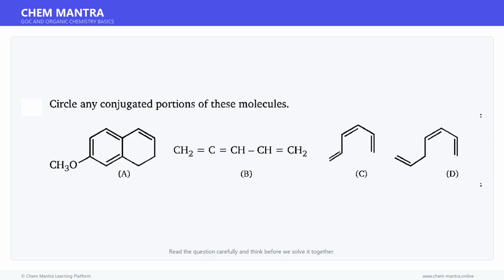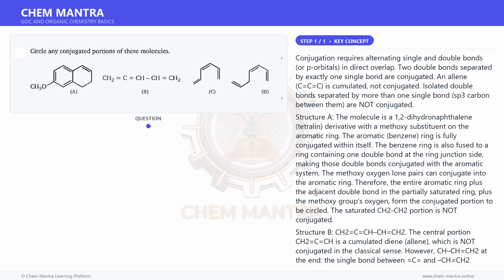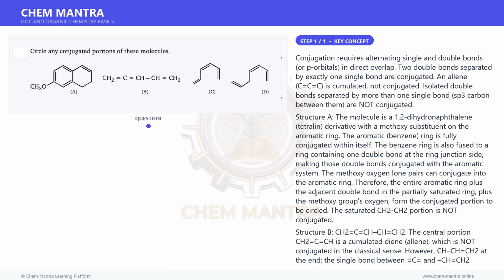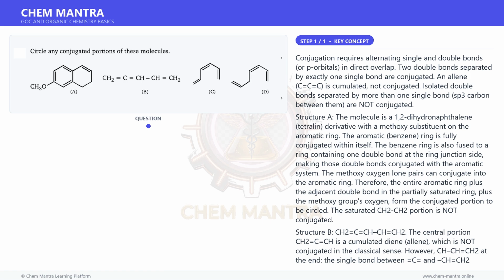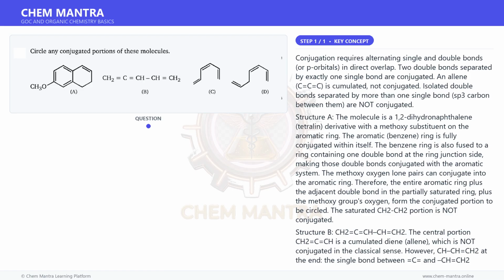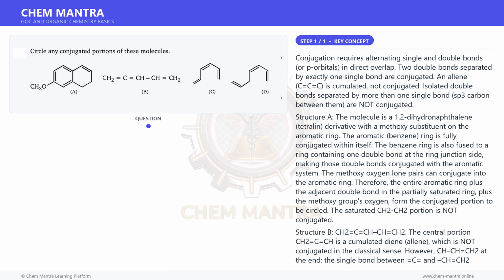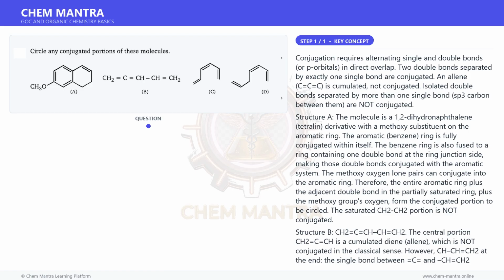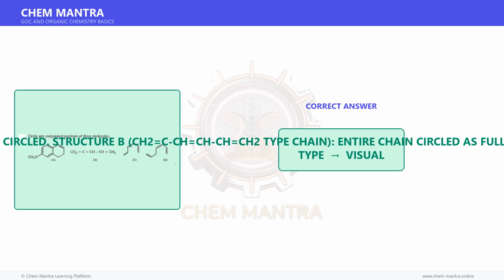GOC Chemistry Organic Q&A | JEE & NEET | Chem Mantra